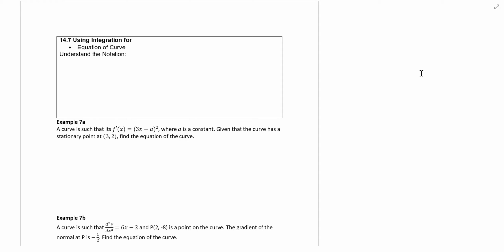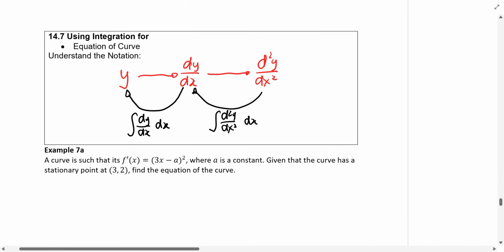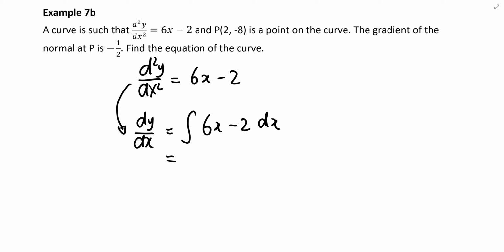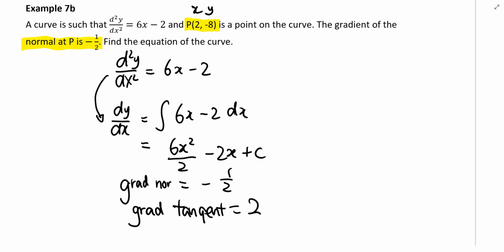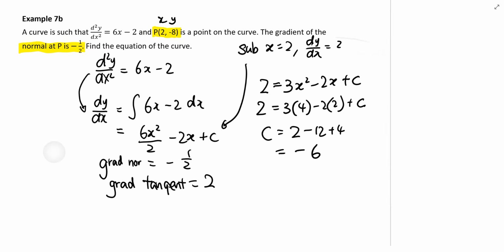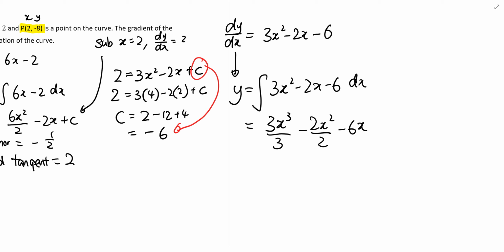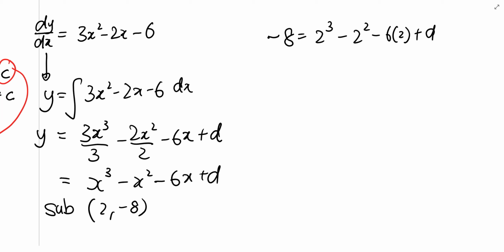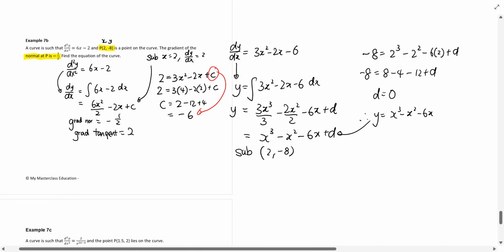Finding Equation with 2nd Derivative